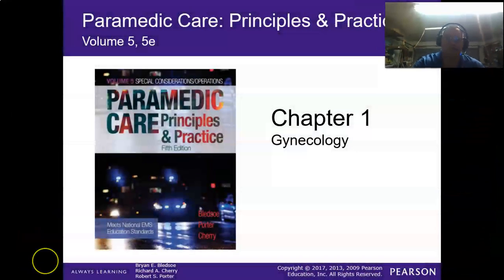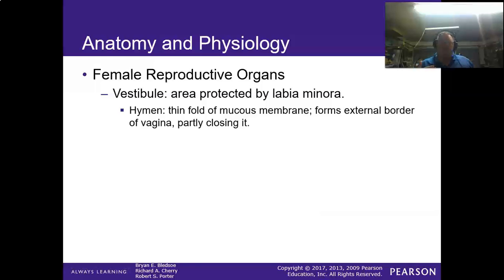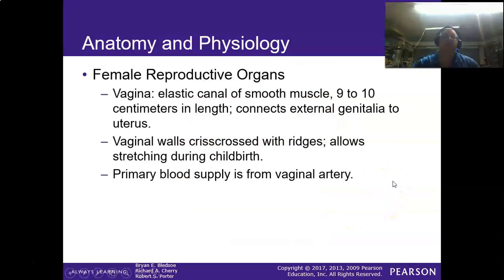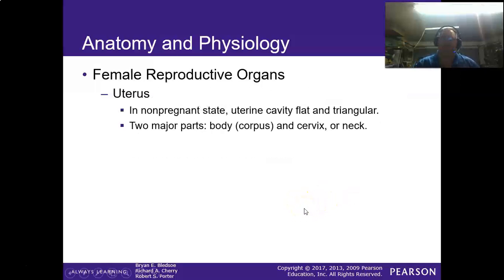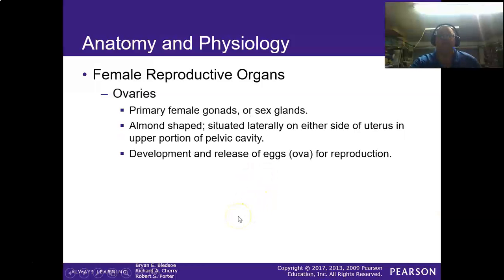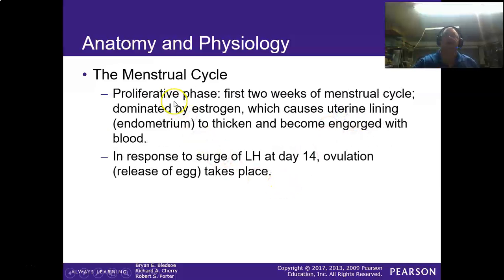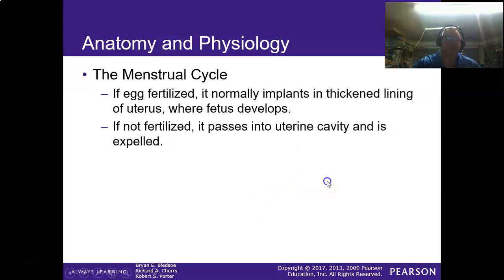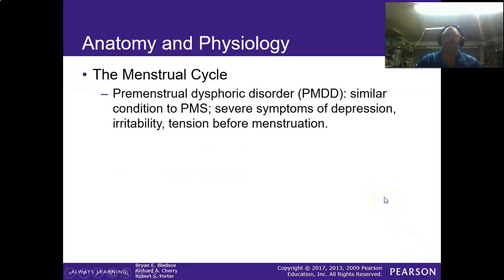VIdeo GYN Part 01 Anatomy and Physiology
CF EMS PM Program GYN series Part 1 of 3 on Anatomy and Physiology